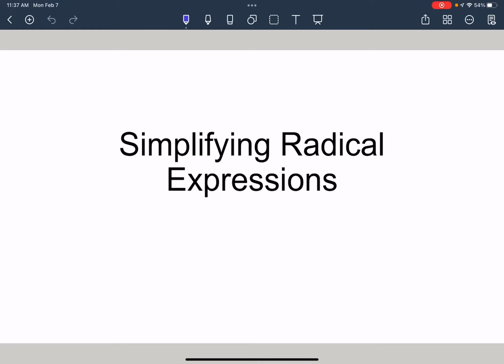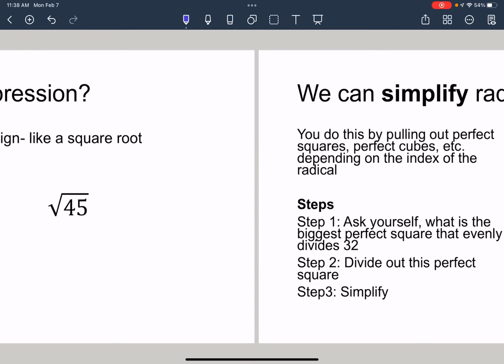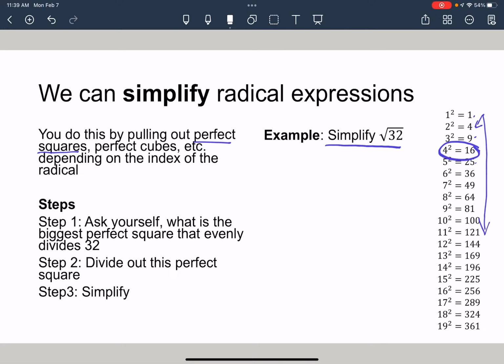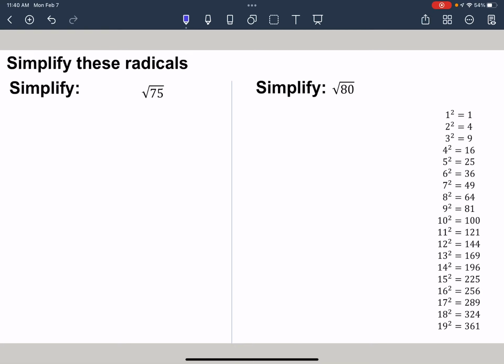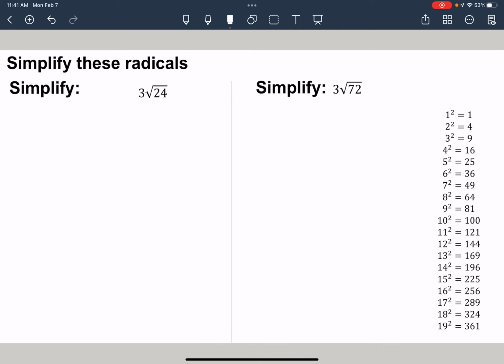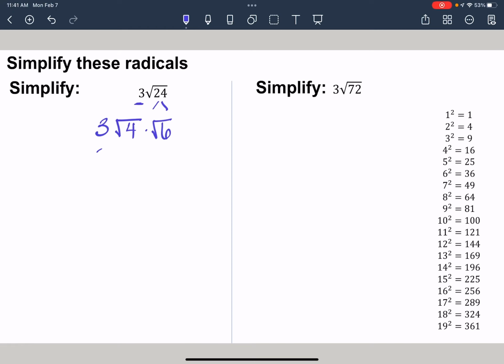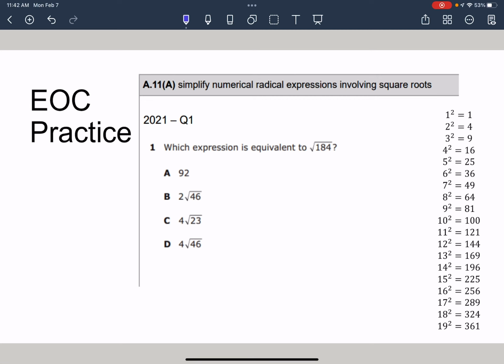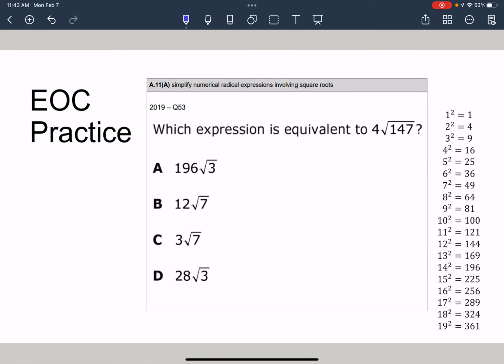Simplifying radical expressions